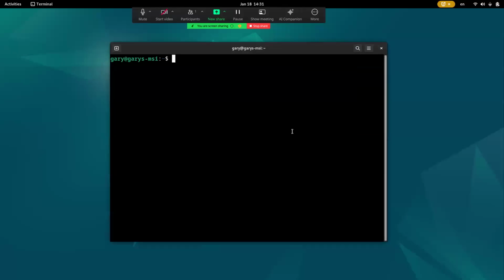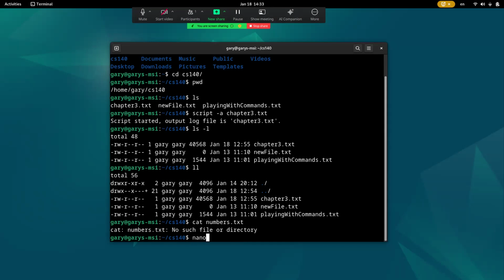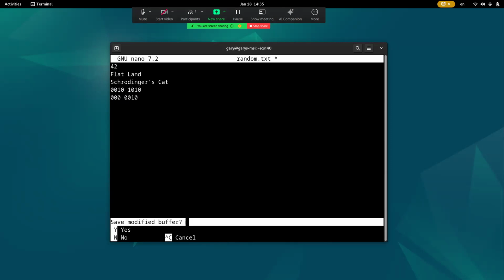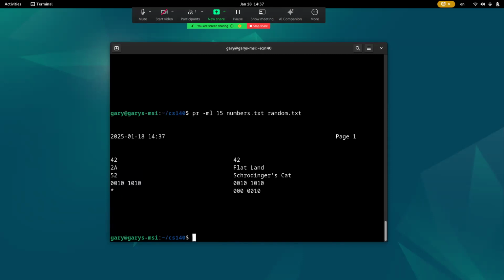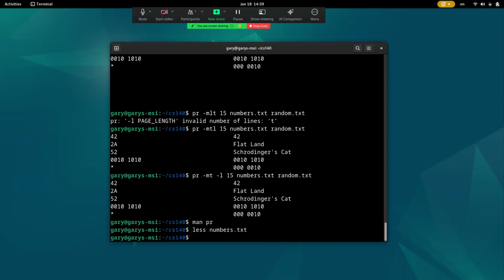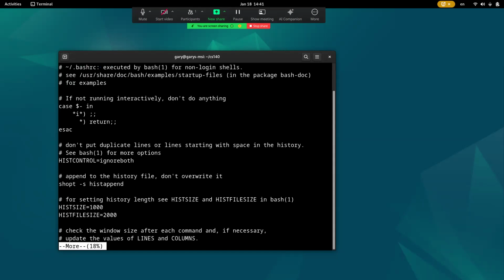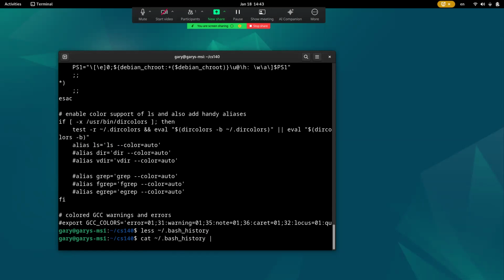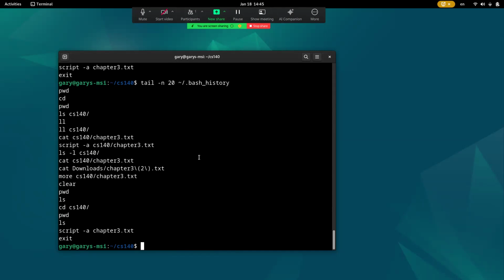CS140 Playing with files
CS140L Introduction to Linux Administration part 1
Playing with files
cat, pr, less, more, nano, head, tail, grep